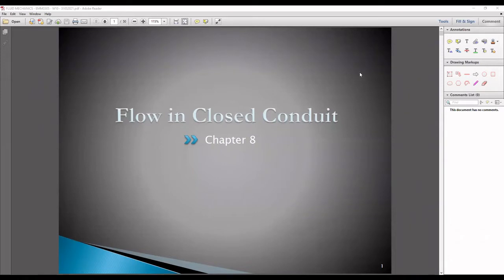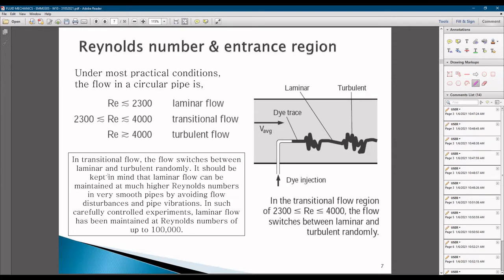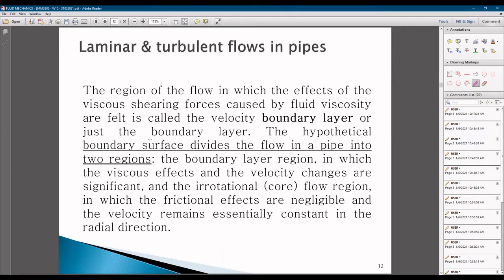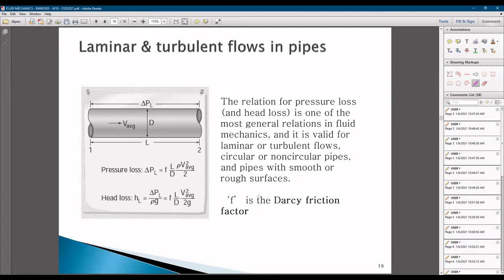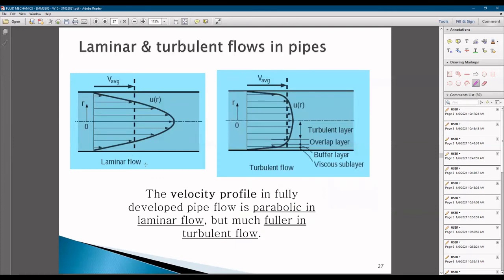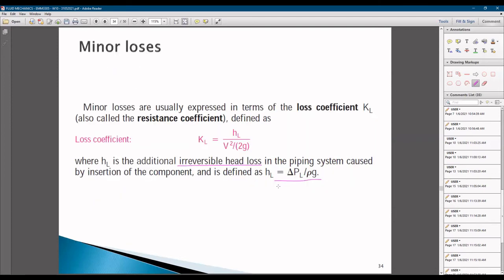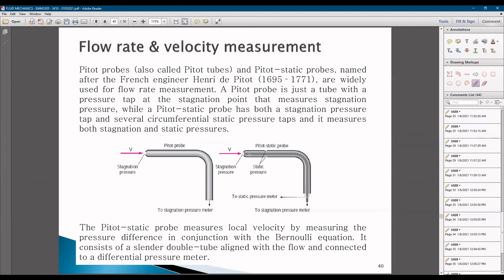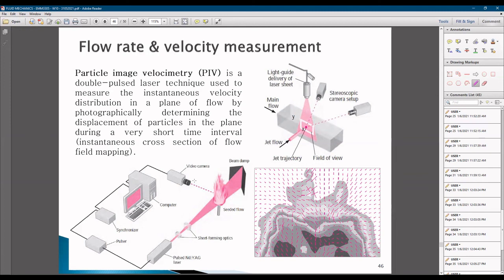Chapter 8 - Flow in Closed Conduit